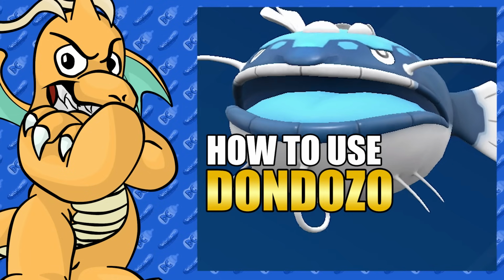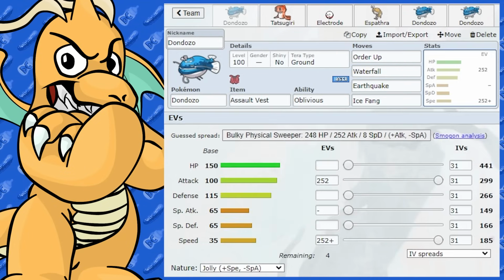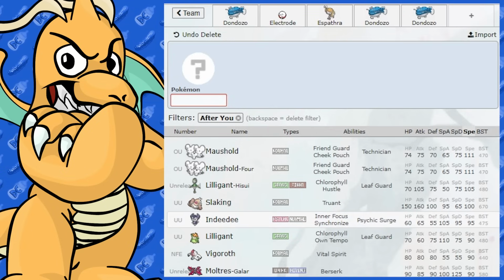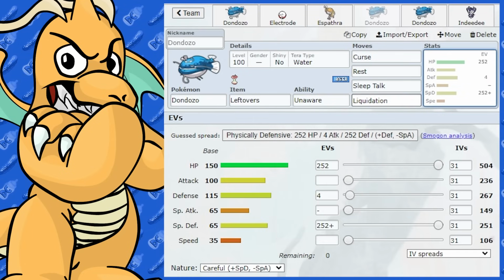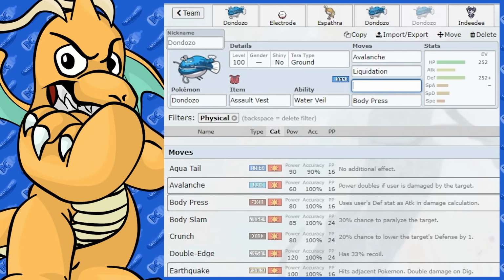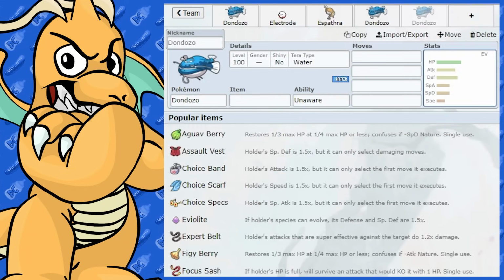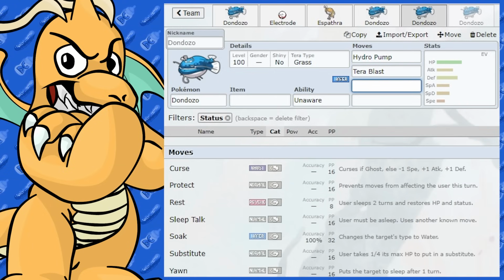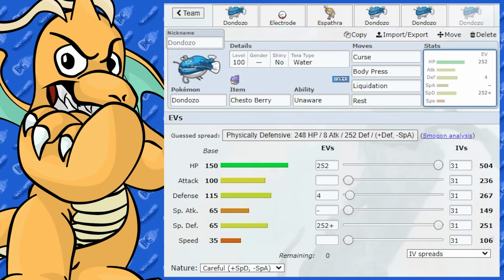Best Dondozo Tatsugiri Moveset Guide - How To Use Dondozo Tatsugiri Competitive Scarlet Violet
Welcome to my Moveset Guide series, featuring Dondozo and Tatsugiri
My Best Dondozo and Tatsugiri Moveset Guide In Pokemon Scarlet Violet

CREDITS:
Editing/Graphics By @LadyKrimZen
Intro By @lightsen